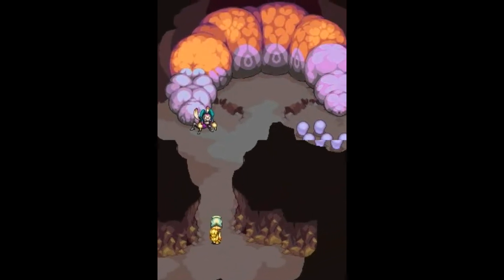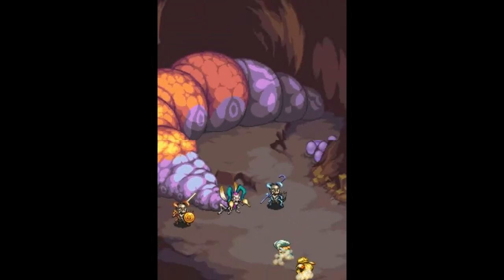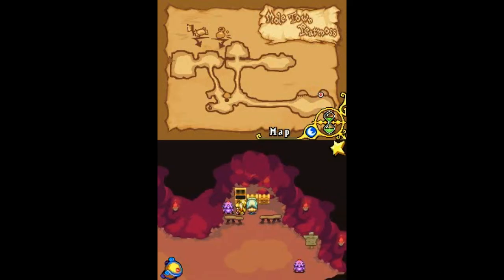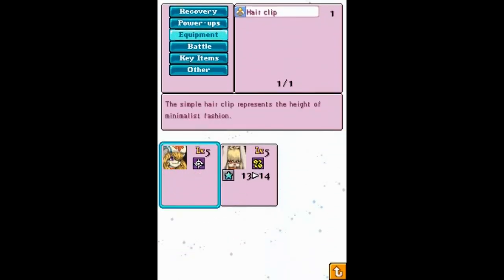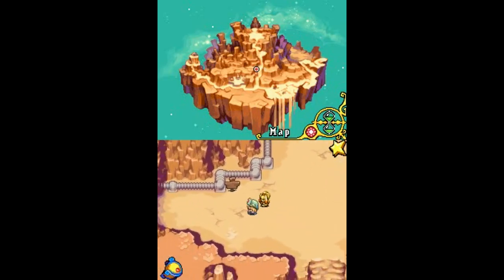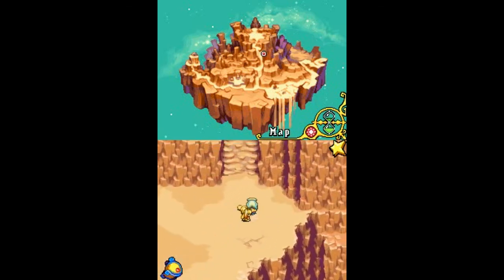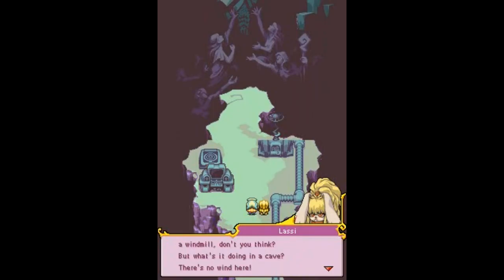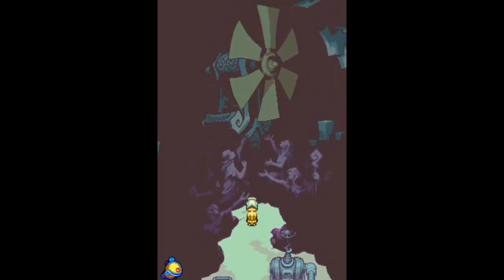Magical Starsign (NINTENDO DS) Part 4 Queen Ant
For this battle, it helps to be at a certain level cause she summons an endless amount of help once one of them dies